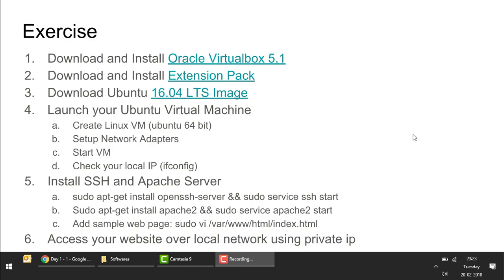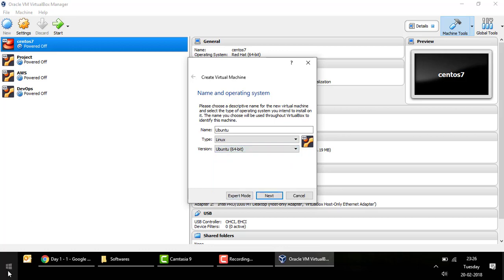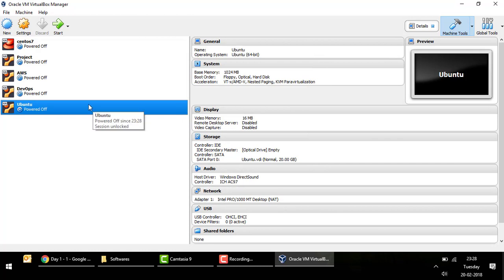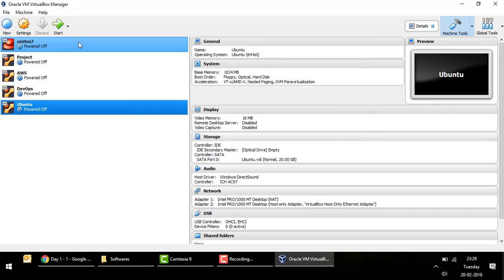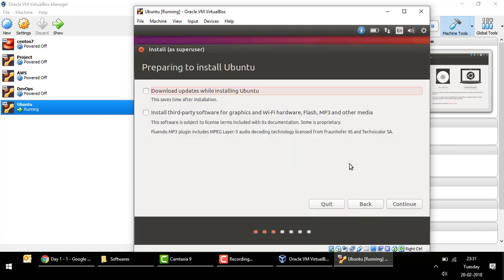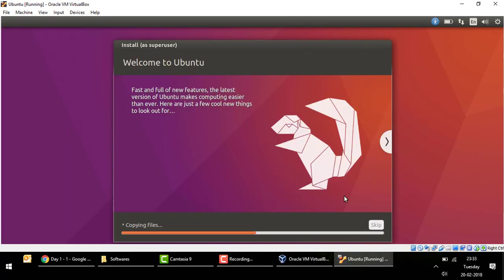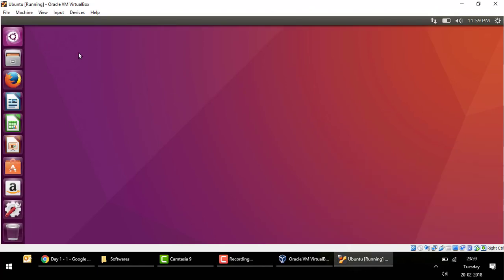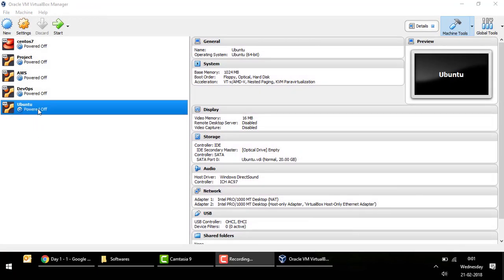Launch Ubuntu VM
How to create Ubuntu VM using Oracle Virtual Box on Windows workstation

1.

2.
3.

4. Launch your Ubuntu Virtual Machine (Follow this Video)
     -  Create Linux VM (ubuntu 64 bit)
     - Setup Network Adapters (NAT and Host-only)
     - Start VM
     - Open terminal (Alt + Ctrl + t)
     - Check your local IP (ifconfig)

If you like my videos, please check out my content here for more hands-on exercises

Happy learning !